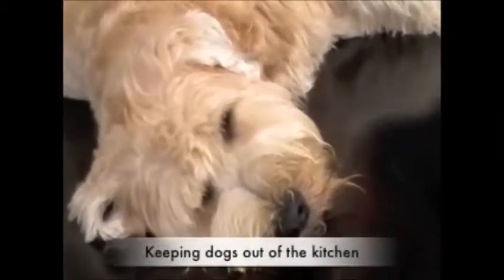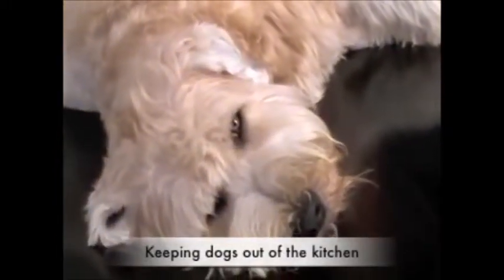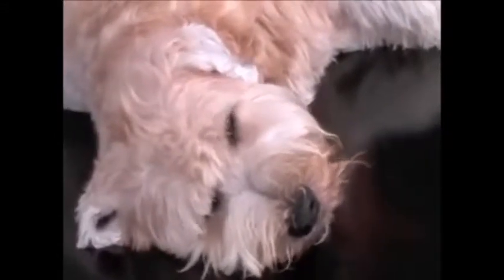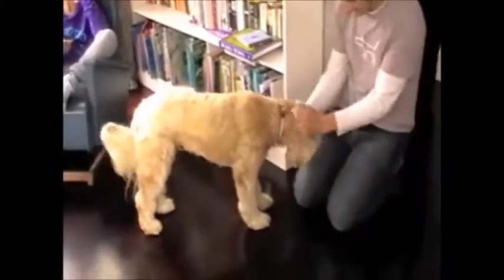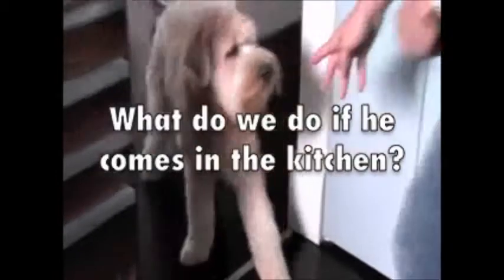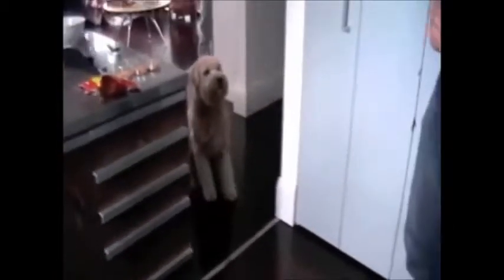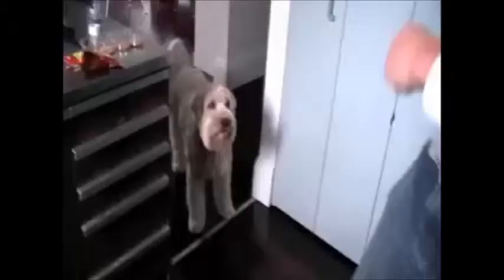How to keep your dog or puppy out of the kitchen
Dog Training Tips
There are a few real keys to dog training, whether you are trying to train your dog to come when called, sit, stop barking or any other behavior. Understanding their importance is critical to achieving rapid results that are long lasting and help develop the bond between you and your dog.

The first is simple; you must win your dogs mind. If you don’t achieve this first then you will be struggling the all the way. When I talk about winning your dogs mind what I really mean is that your dog looks to you for all the decisions. Before you do anything else watch one of the amazing video sites that show you the 5 Golden rules to establishing yourself as the pack leader. If you aren’t putting these in place then you are setting yourself up to fail. Just at the crucial point where you really want your dog to listen they will go and do their own thing. For sure your dog may play ball occasionally or even most of the time, you may even have a dog that is obedient 99% of the time, however if you want a dog who always listens to you and does as you ask then you need to win your dogs mind.

The second key to success is to motivate your dog. It is really important that you discover what it is that your dog enjoys both in terms of exercise and play but also in terms of a reward. If you can make the experience enjoyable then you will both achieve more and look forward to training.

Some dogs love to fetch, others love agility, and other dogs simply love obedience training, or swimming out into water and retrieve. At least to start with find out what your dogs love is and help them develop this, what I am saying is work with your dog. The other point to recognize is to make training enjoyable reward your dog.

The three main rewards are:

Food- anything from a single dry biscuit to a whole piece of sausage!
Affection- pats, cuddles, lots of high verbal praise
Toys- games, throwing a stick or object, chasing your dog etc
Your dog is always going to work harder if you are fair in your training. Even if you do not want to use food you should make sure that you use affection accordingly when your dog does well

If you want to use food rewards then always follow these simple tips:

Always vary food rewards
Do not give food rewards every time
Never let your dog know what the reward is
If your dog doesn’t come first time then do not give them the reward
The third key to achieving perfection is practice! Learning how to encourage behavior that is closer to what you want than the last is the third key to success. Again this is where rewards come in so handy! Motivate and then show your dog what it is that you want and there is no need for any negative training!

One of the best sites that shows you all of this and more is The Online Dog Trainer, put together by top Dog Trainer, Doggy Dan.

How to keep dog out of the kitchen